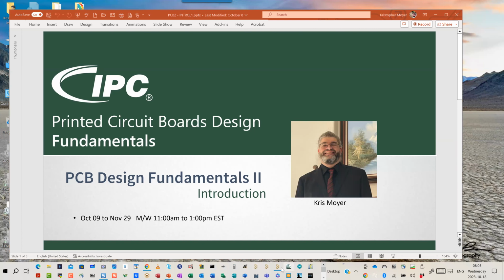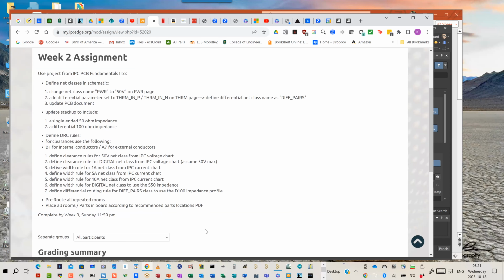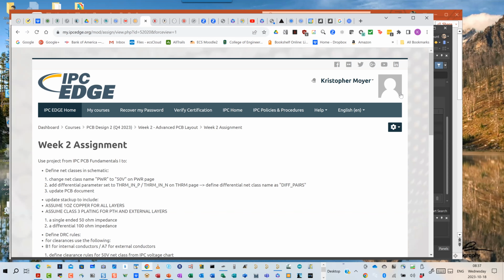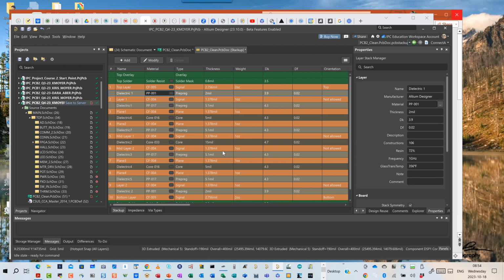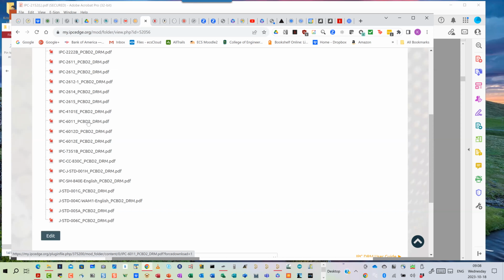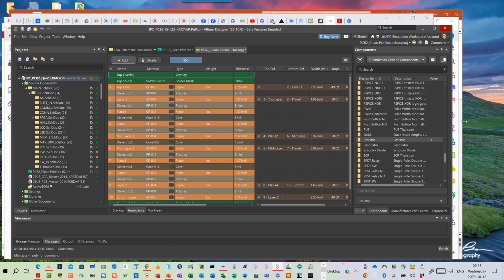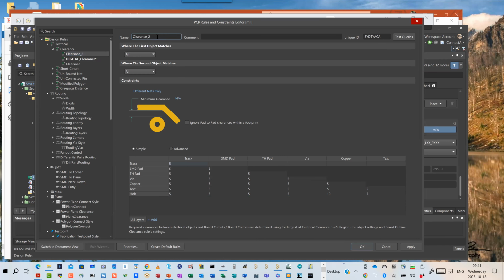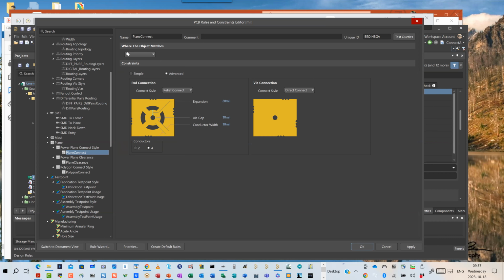Lecture 4: Advanced PCB Layout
This lecture covers topics such as software licensing, cloning of projects, introductions to Altium's workspace, and setting up a project for PCB design. The speaker instructs on the use of Altium for PCB design, emphasizing the importance of understanding manufacturing constraints, net classes, and electrical engineering analysis for designing. The lecture progresses with hands-on guidance on modifying stackup, creating differential pairs, and defining clearance rules, leading to a discussion on design for manufacturability, electrical safety, and the specifics of copper layering for etching.

15:15 Week 2 Assignment
19:12 Differential Pair Assignments
23:56 Voltage Ratings
41:34 Layer Stackup